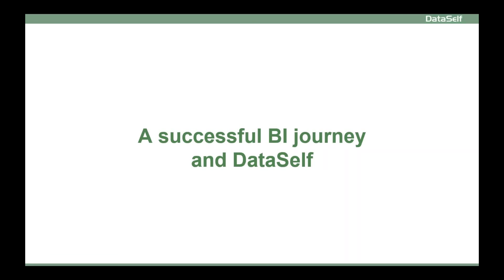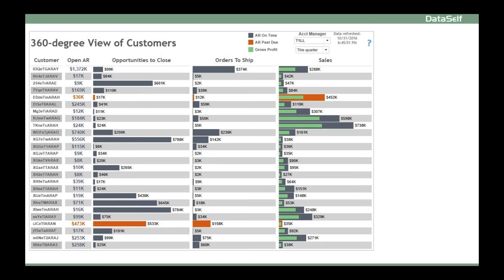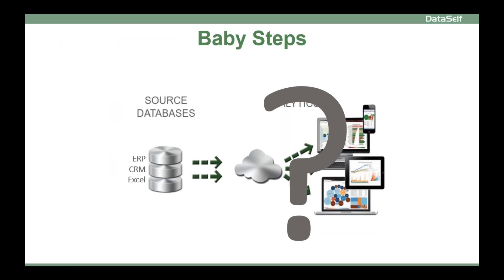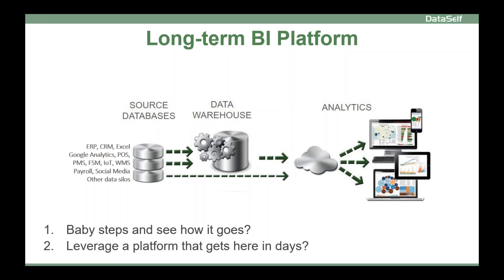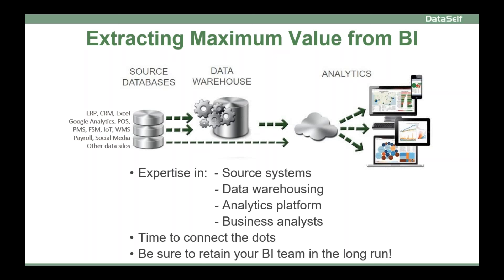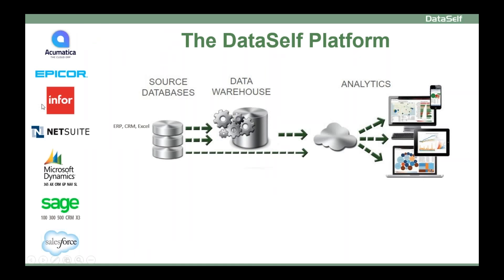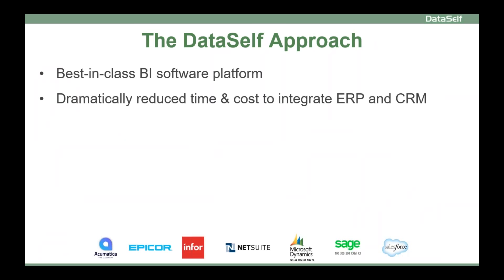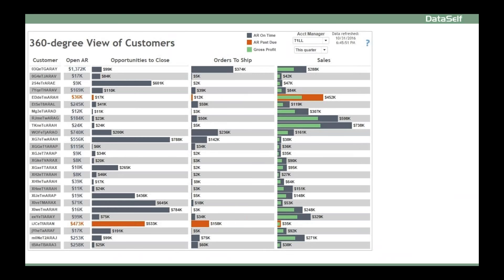Power BI vs Tableau: Maximizing the Value from BI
It takes a lot more than a great analytics tool to extract maximum value from BI, and it's all worth it when done correctly! Watch this video to learn more.